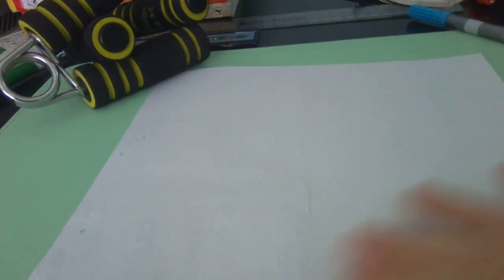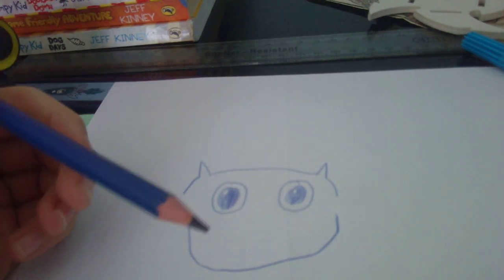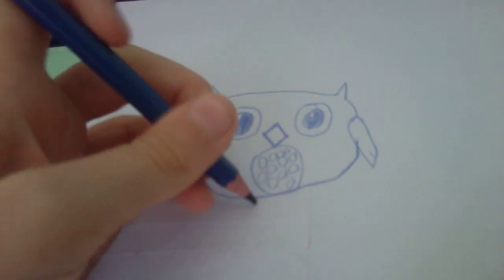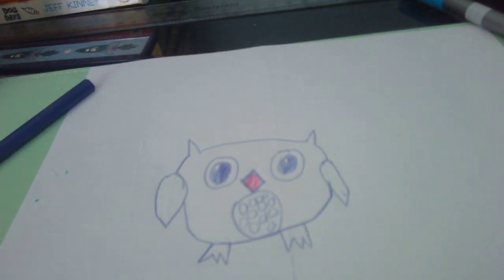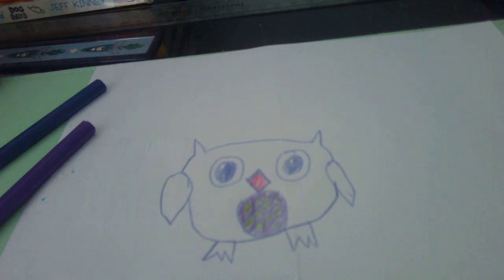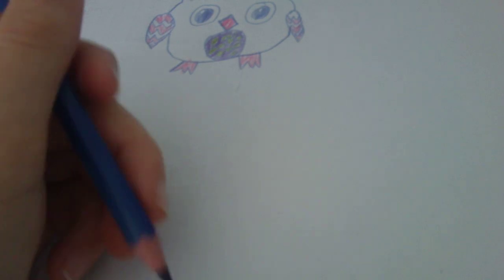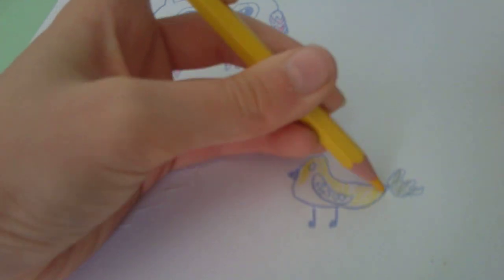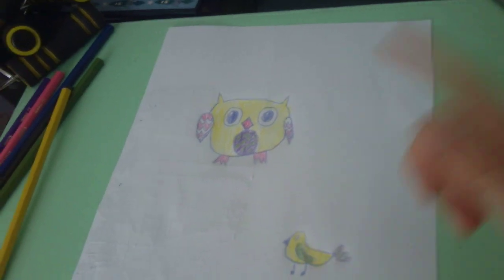how to draw a owl & bird tutorial